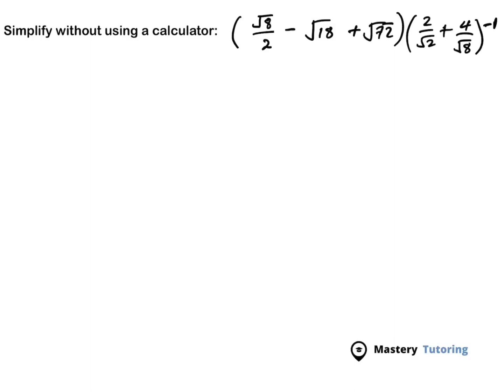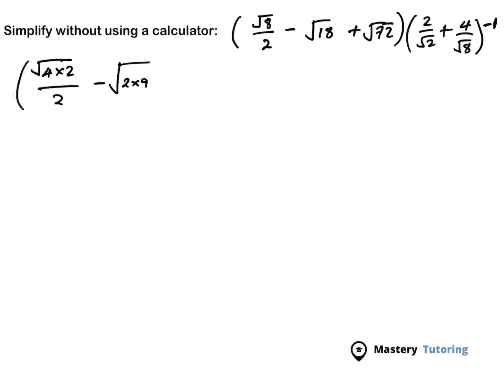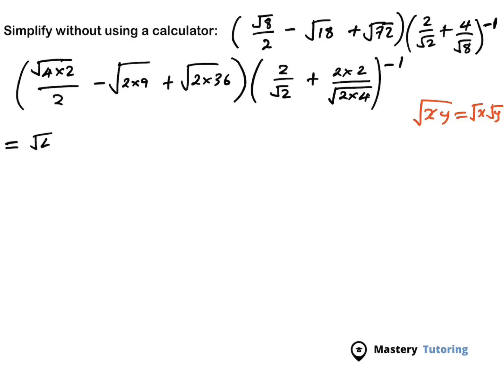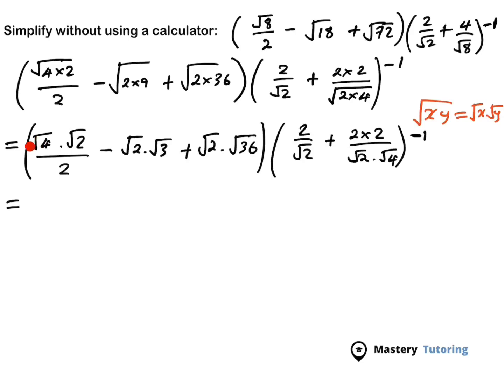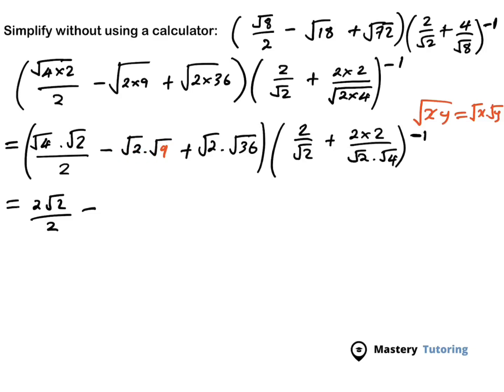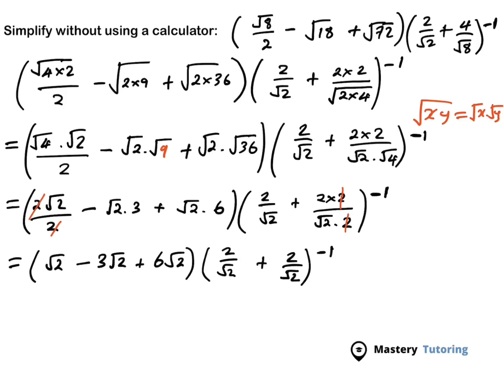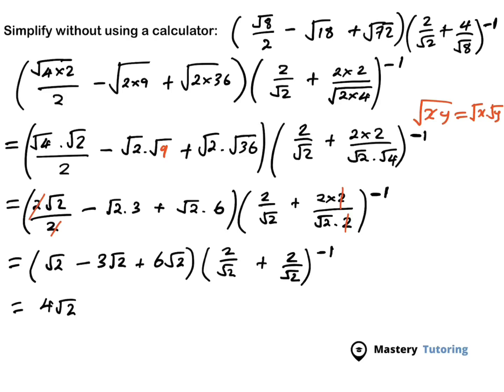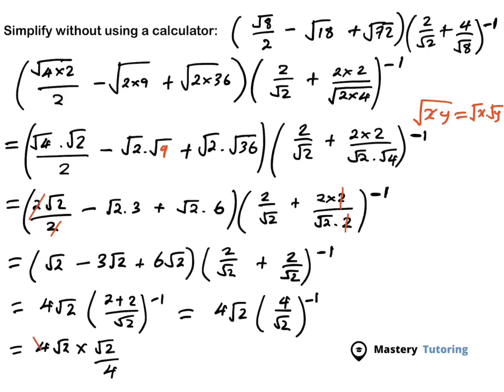Simplifying Surds without using a calculator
Basic application of Surds rules